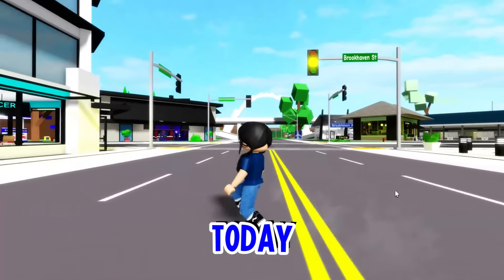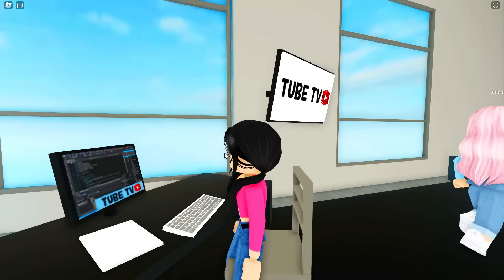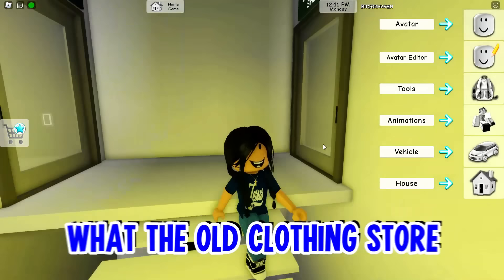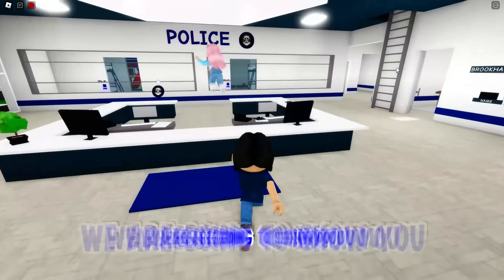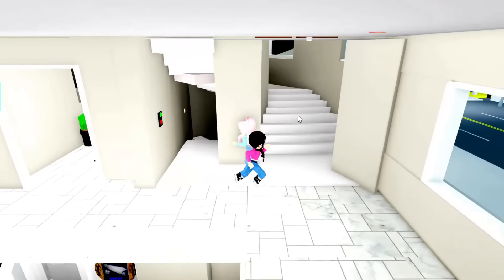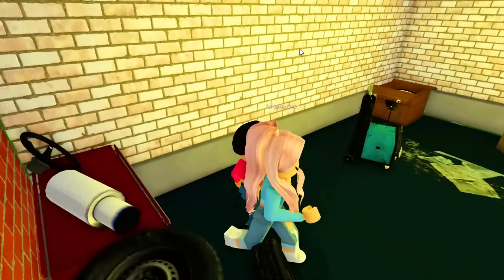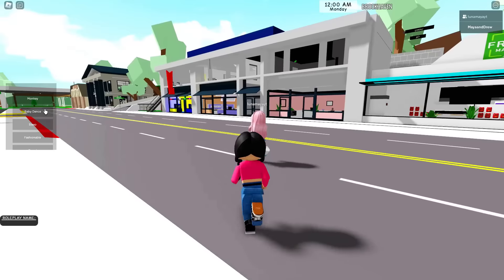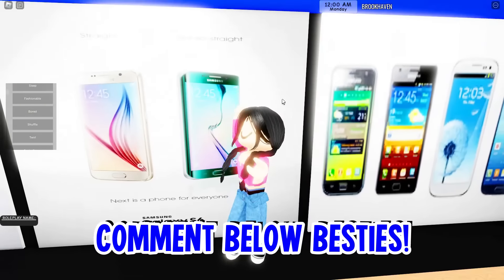Roblox Brookhaven CHANGED THIS in NEW UPDATE!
Roblox Brookhaven CHANGED THIS in NEW UPDATE! In todays video, I am showing you things that were secretly removed in Roblox Brookhaven 🏡RP secrets that you need to know! I tested these TikTok secret hacks myths! But I found scary secrets about Brookhaven with TikTok Hacks Hidden Secrets! This was a really crazy challenge in ROBLOX BROOKHAVEN ! I caught a ghost on camera while testing new secret Brookhaven TikTok hacks at 3am! But I found some really evil secrets about Brookhaven!